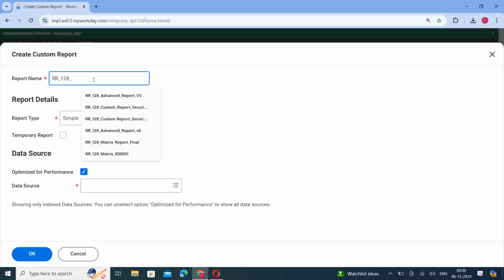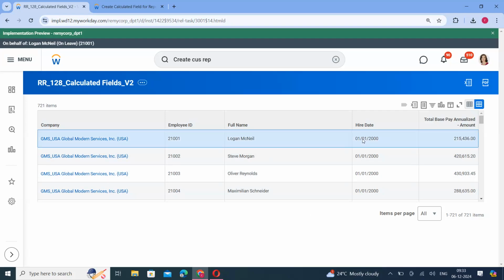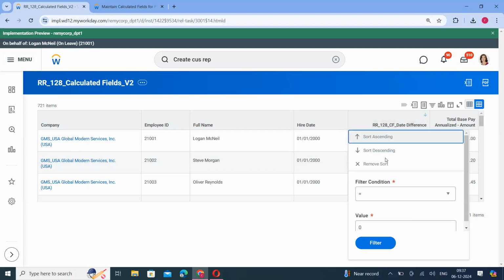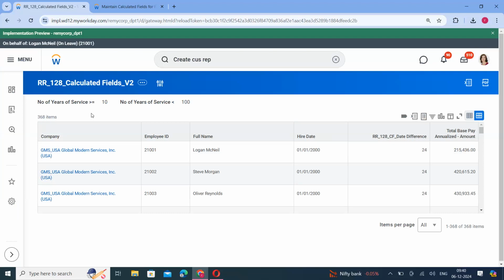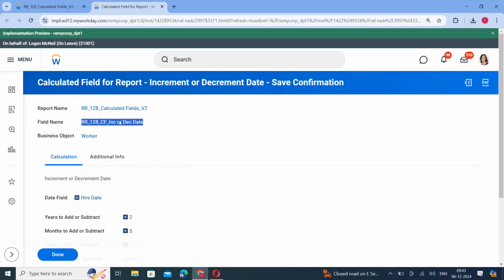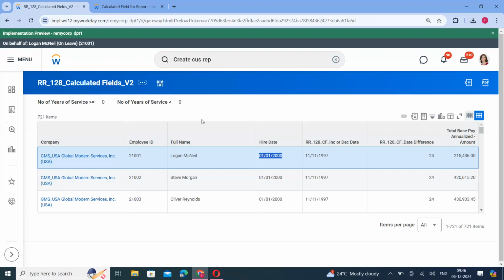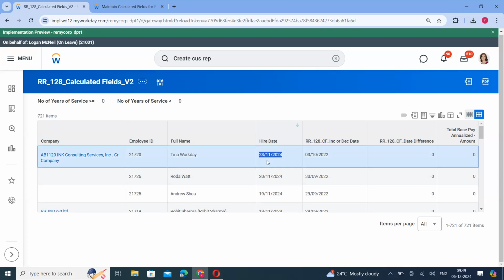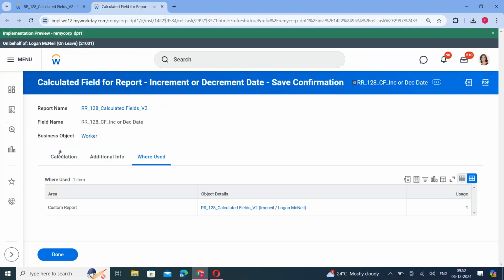ERP 128 Class 26